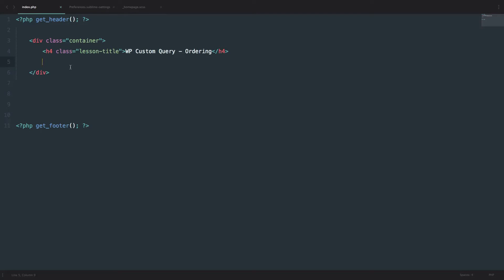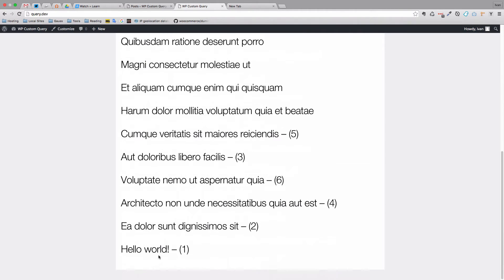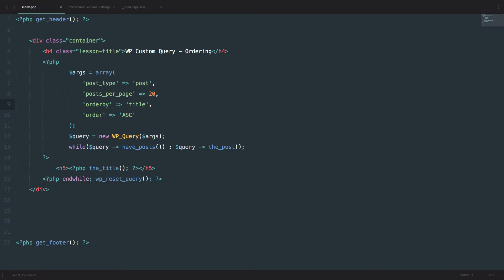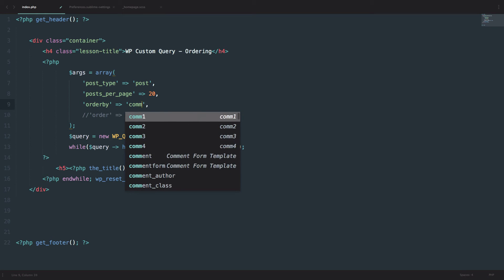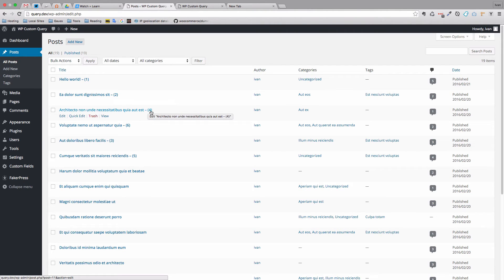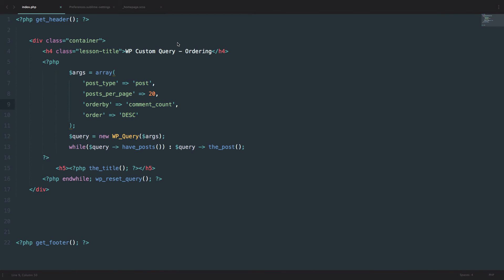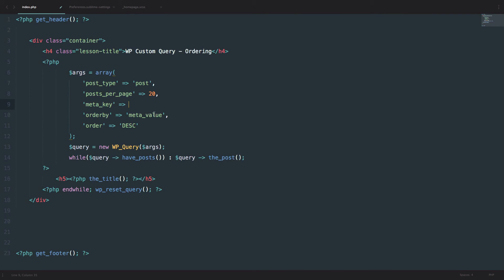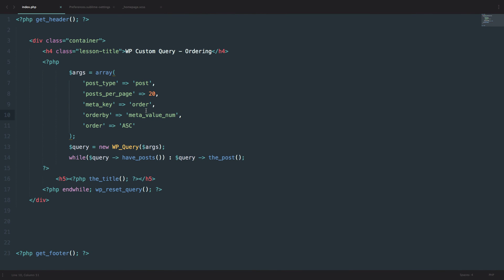WordPress Custom Query - Part 02 - Sorting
In this tutorial about WordPress Custom Query we are going to learn how to sort results that we get from our custom query.

In this episode we are going to get familiar with order and orderby properties of WP_Query object. With those properties we are going to be able to tell our custom query how to sort our data and by which values.

We are also going to learn about meta_key and meta_value. Those are used to sort our results by custom fields that we may have for our posts or pages or any other type of data.